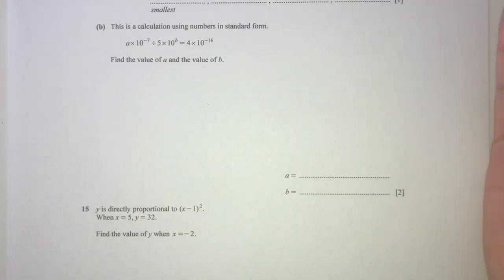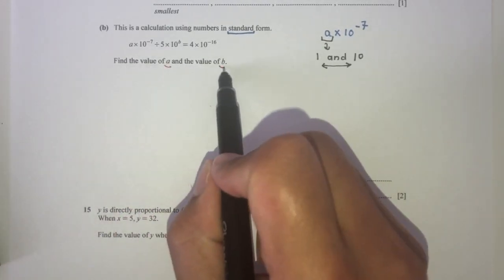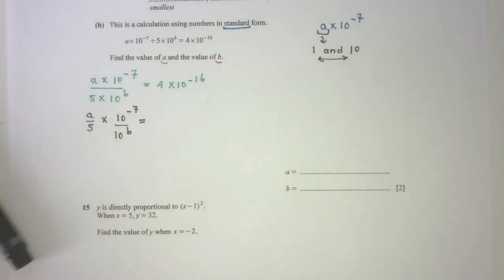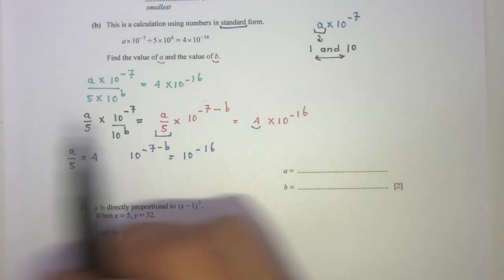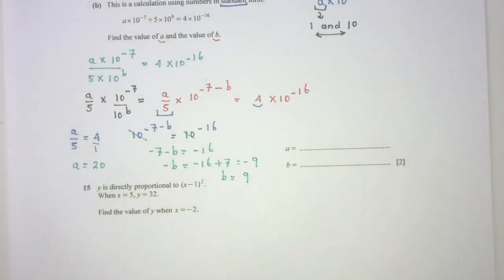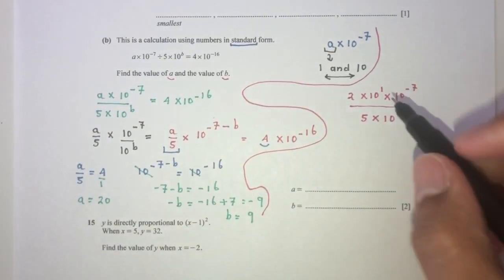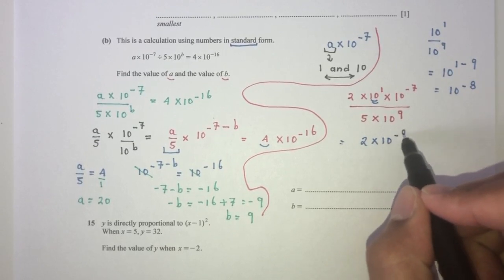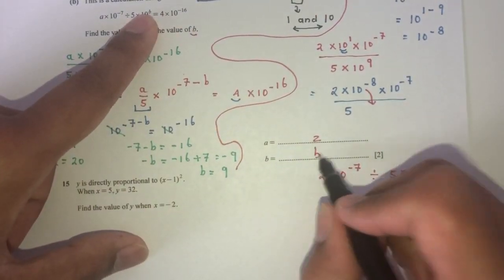Requested Question - Standard Form Question